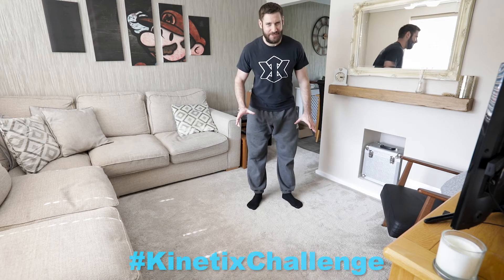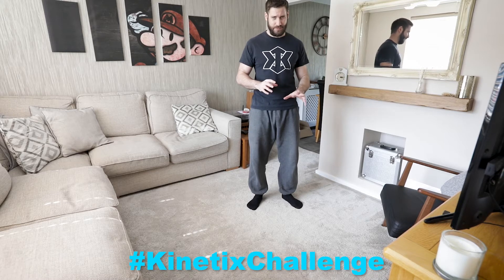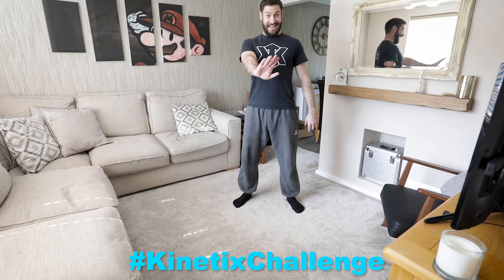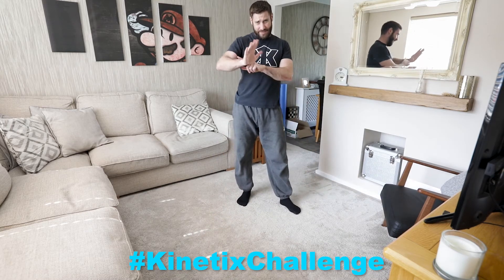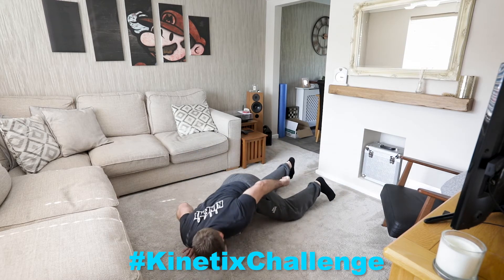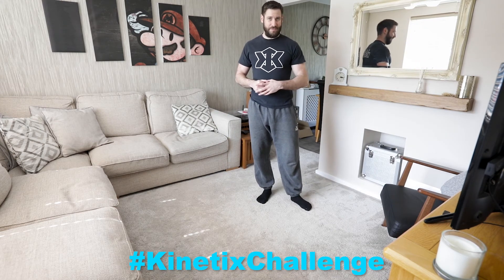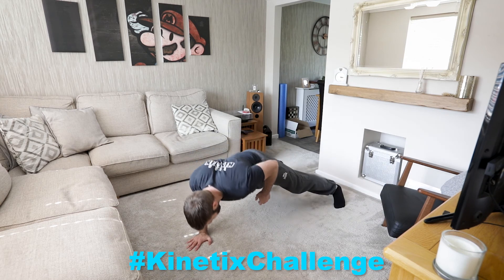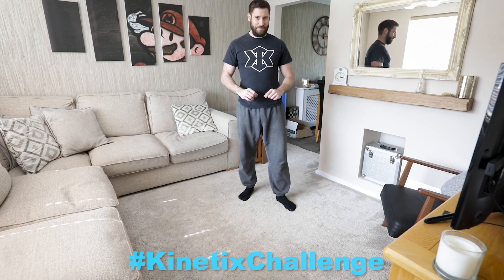Kinetix Challenge 36: One Handed Press Up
Todays KinetixChallenge might seem daunting or impossibly difficult but you should really give it a try.
Todays challenge is the One Handed Press Up

As long as you've been working on the strength exercises and balance exercises up to now, this shouldn't be an impossible challenge.
If it's really tough, there's always the easier version.

Let us know how you get on by tagging Team Kinetix and using the hashtag